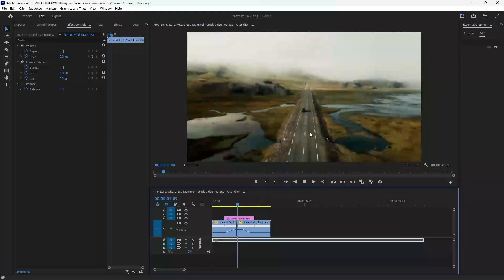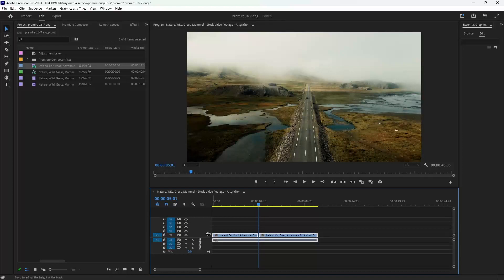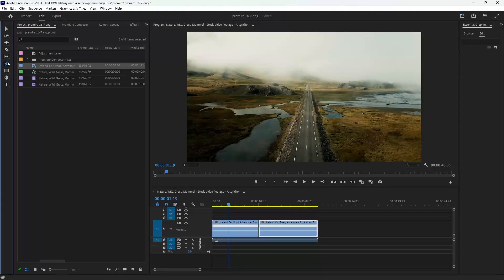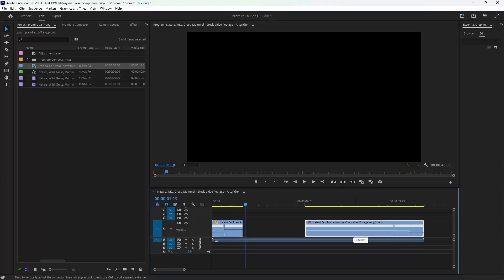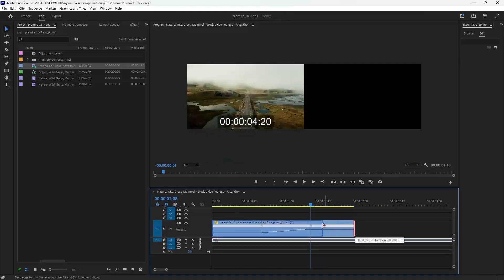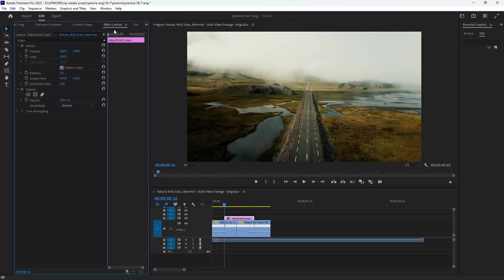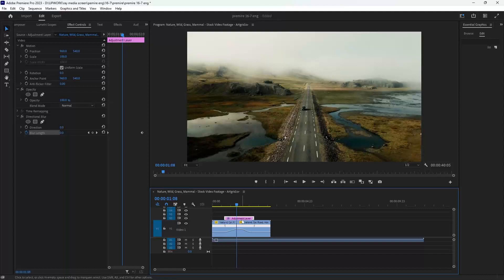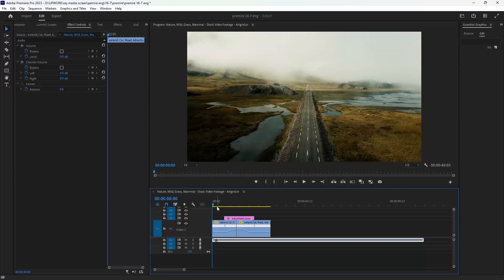Speed Ramp Transition Tutorial | QUICK AND EASY | adobe premiere pro tutorial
1. My Video Maker

Welcome to this comprehensive tutorial on speed ramping in Premiere Pro! In this video, we cover everything you need to know about creating smooth and dynamic speed ramp transitions in your videos. We start with the basics, explaining what speed ramping is and how it can enhance your storytelling. Then, we dive into the step-by-step process of creating a speed ramp transition in Premiere Pro, including adjusting keyframes, using the speed/duration tool, and more. Whether you're a seasoned Premiere Pro user or just getting started, this tutorial has everything you need to take your videos to the next level with speed ramping!

2. My Scripts Writer